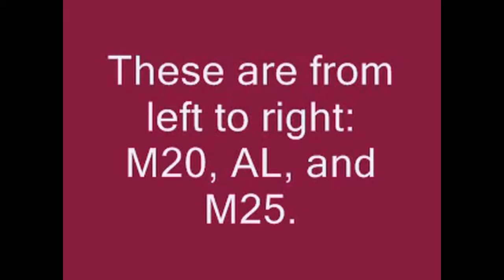Laser Jammer IR demo Older models, ALP now uses x4 led per Head like Blinder.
Hammond Alloy Cased, Osram Diode (from Mouser Electronics) hand made Laser Jammers.
 Agilent signal alters with each Lidar Gun. No updates ever needed, as with normal ALP Blider Stinger Oscillator Jammers. With globalisation & oriental manufactured goods, lowest unit cost is always the aim.
A typical US sold detector or jammer costs $1 or $6 at source with huge profits.
Great comparison Video made in USA by RacerX, still online.